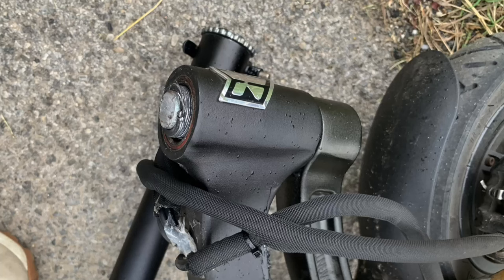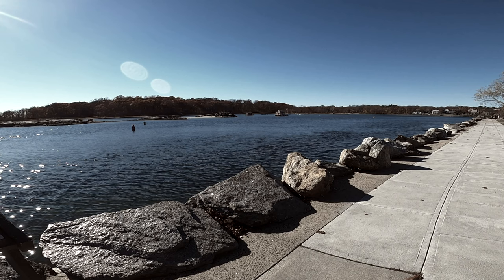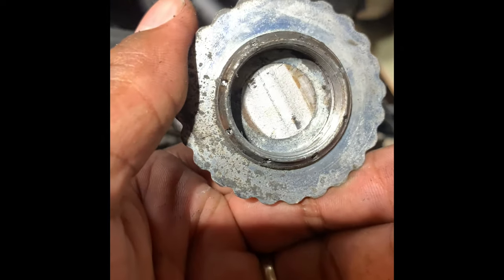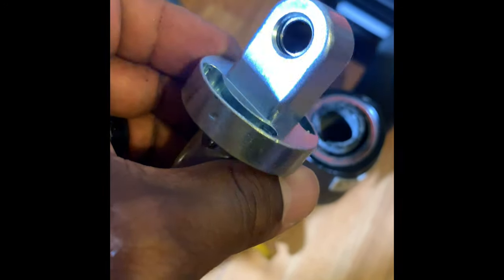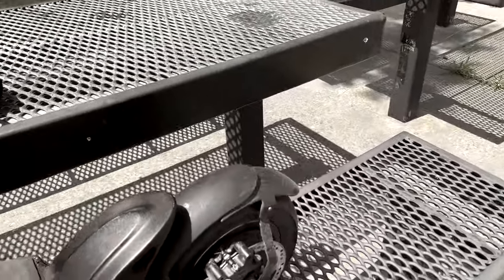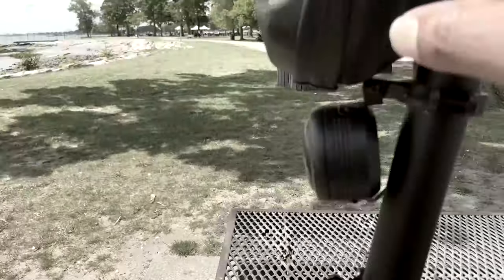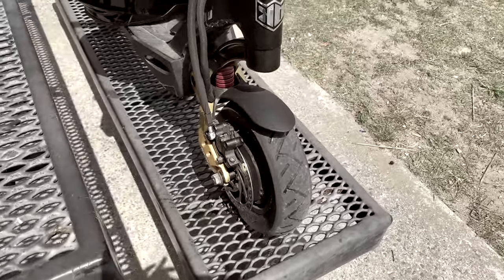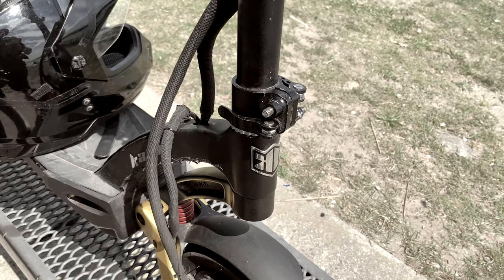Then this happened! Broken hinge bolt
You know you’re having an out of body experience when something like this happens to you and you’re just sitting going did that just happen. The hinge Bolt on my Scooter had snapped in half. Now I just want to be open and honest with those watch this channel.￼￼. In this video we’re going to discuss exactly what happened and how it happened. We are also going to discuss the solution and the possible reason why it snapped in half in the first place. This video is a way of showing you to check your hinge bolts as much as you possibly can. This actually could’ve killed me if it would’ve went the wrong way.